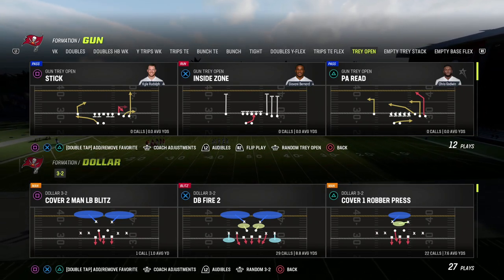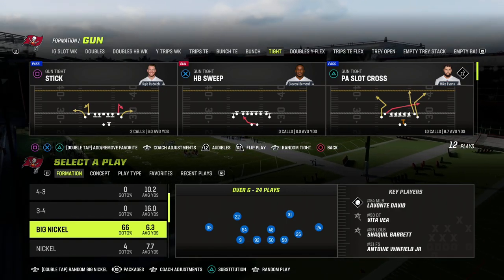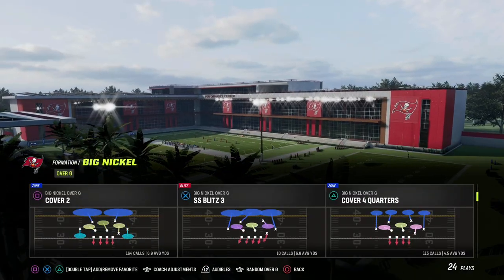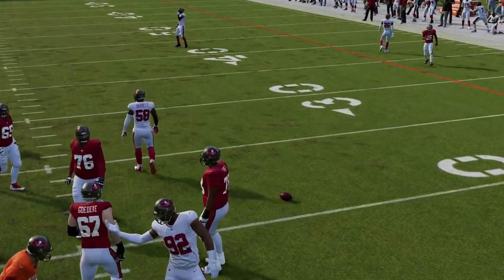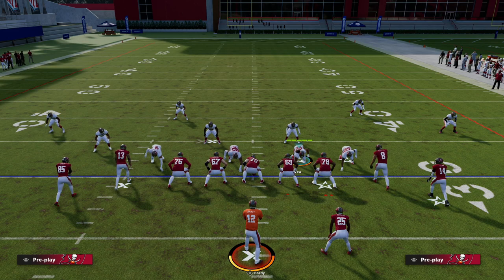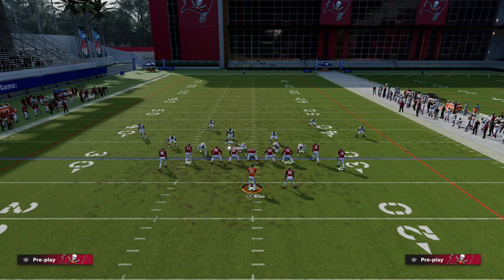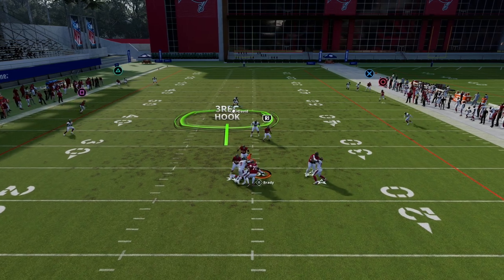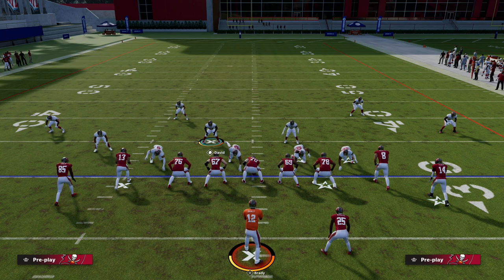This Is The BEST Gun Tight Defense In Madden 23| Stop Bench